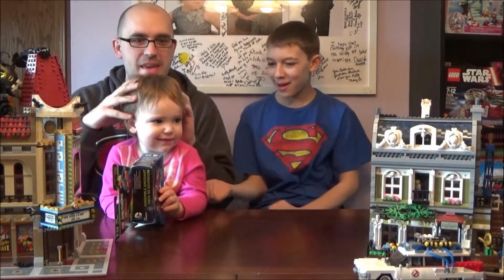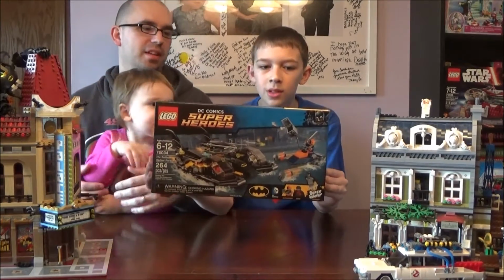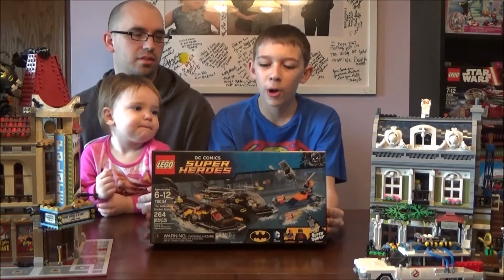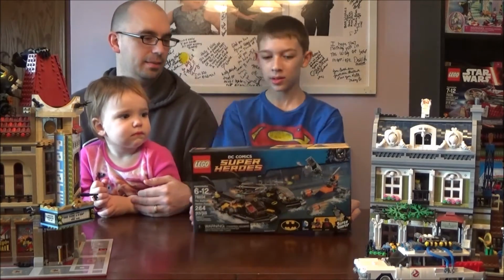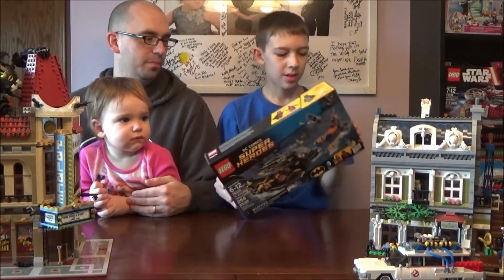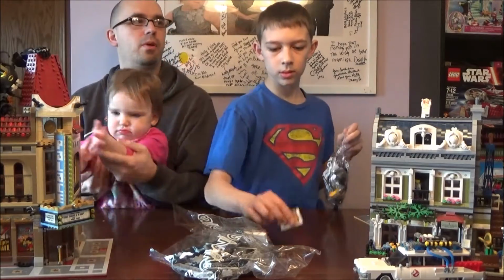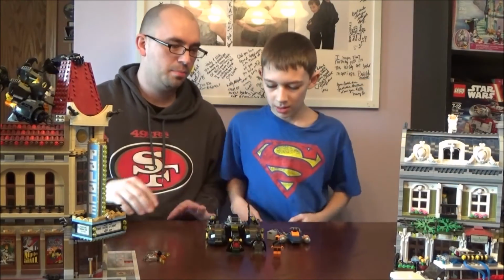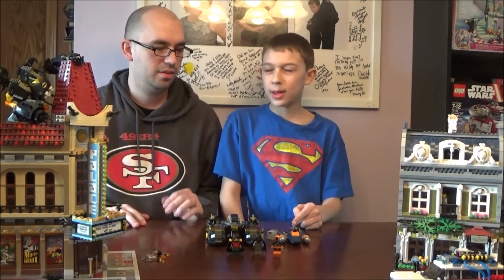LEGO SET 76034 : THE BATBOAT HARBOR PURSUIT FAST BUILD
Daddy and Big Brickhead tag team together and fast build the LEGO set 76034 The Batboat Harbor Pursuit Fast Build!